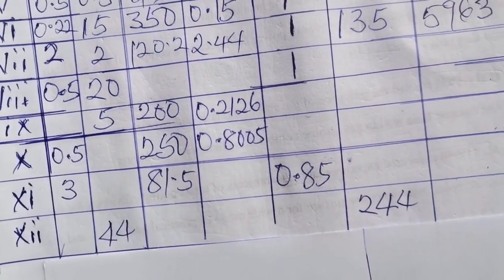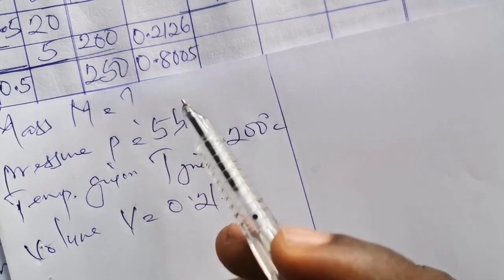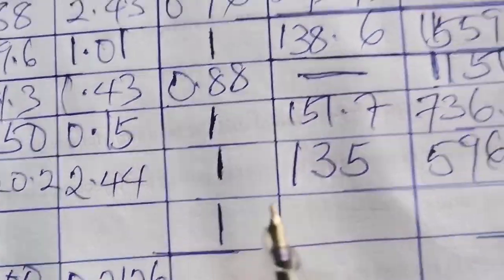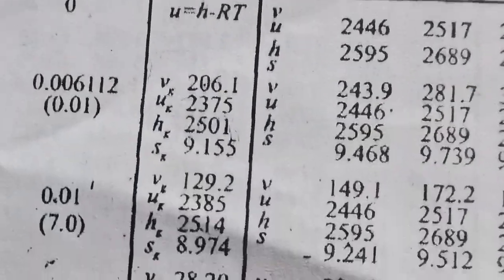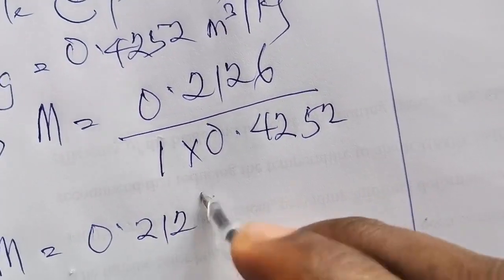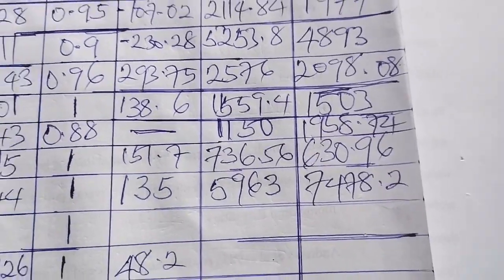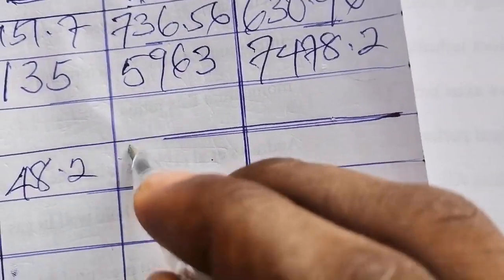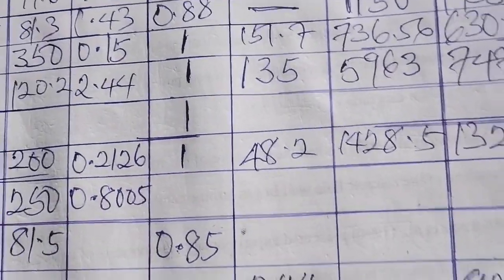Steam Table, Enthalpy, internal Energy, Degree of Superheat, Dryness Fraction Pt5||Thermodynamics